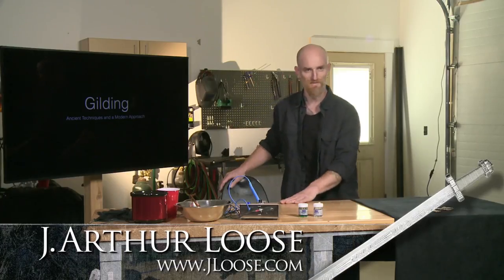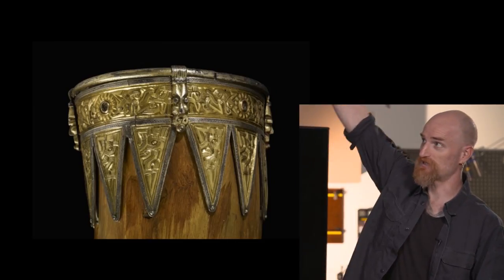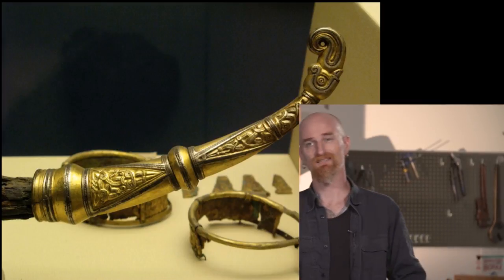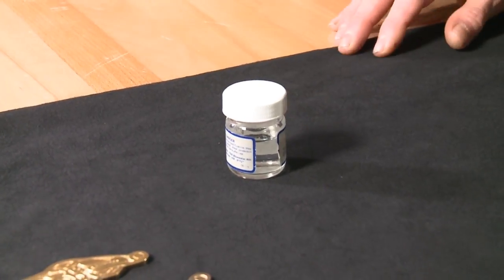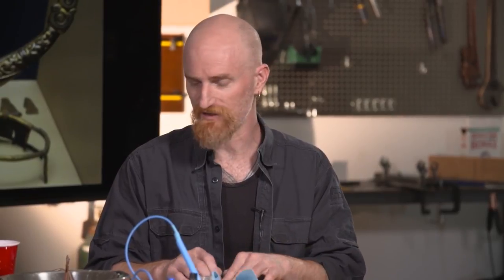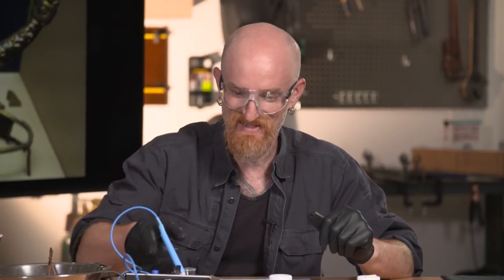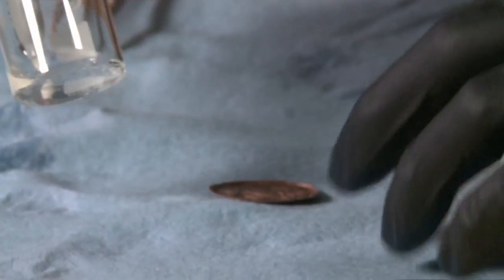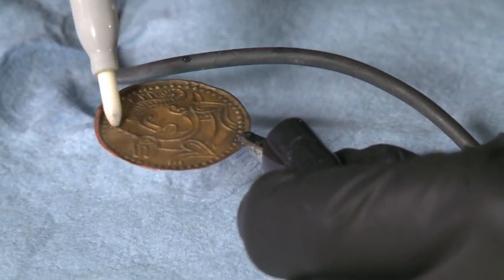Gilding Techniques: J. Arthur Loose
Arctic Fire 2016 Demonstration of the pattern used in the Undertow sword, presented by J. Arthur Loose

J. Arthur Loose is both a bladesmith and a talented jeweler. He creates beautiful stainless pattern welded rings, and is one of the few living artist that still practice the ancient technique of niello inlay. He has had many exhibits of his work, and has professional taught metal working, jewelry, and bladesmithing.  He lives in Vermont.